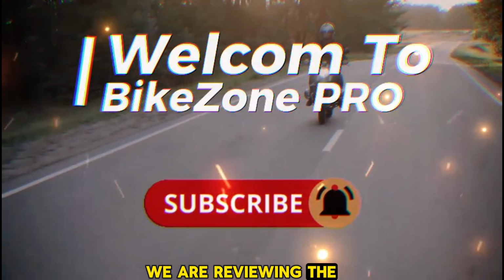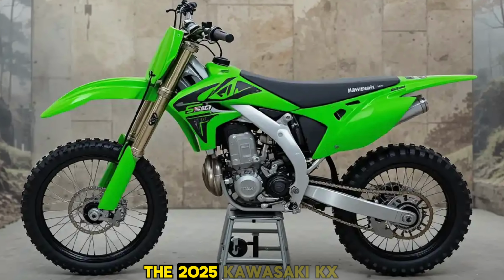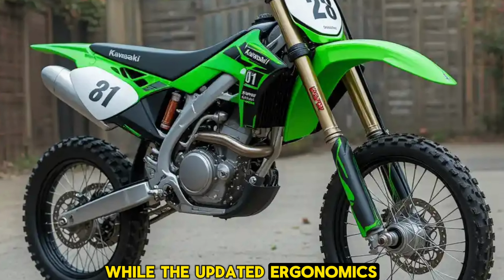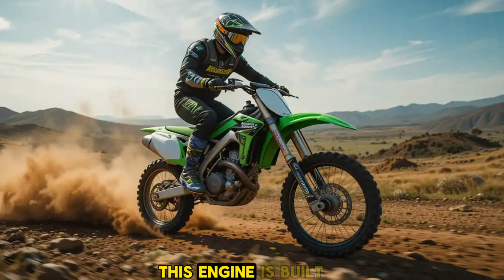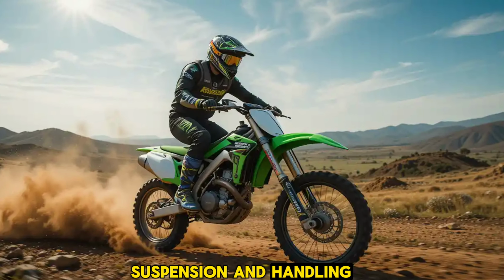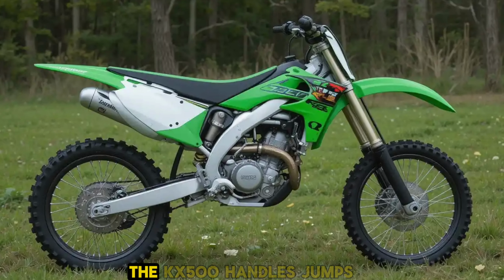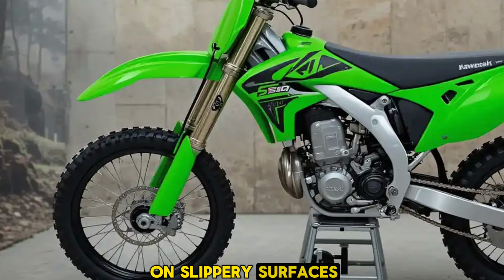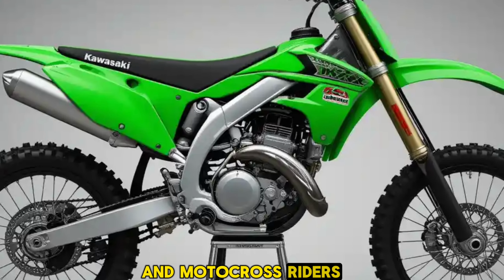All New 2025Kawasaki KX 500 finally LAUNCHED!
Kawasaki KX 500: Legendary Dirt Bike Review | Power, Speed & Off-Road Performance

Get ready to experience the beastly Kawasaki KX 500! This legendary 2-stroke dirt bike is known for its unmatched power and speed. In this video, we’ll explore its design, engine performance, off-road capabilities, and why it remains a fan favorite in the motocross community. Watch till the end for an epic test ride!